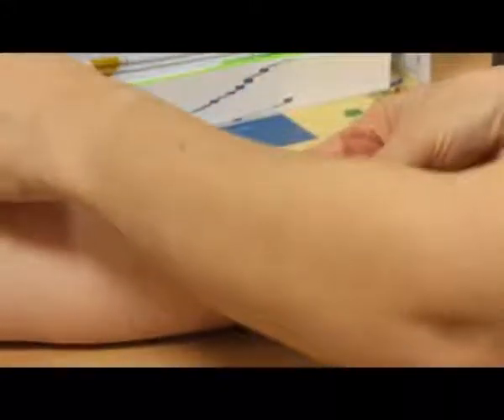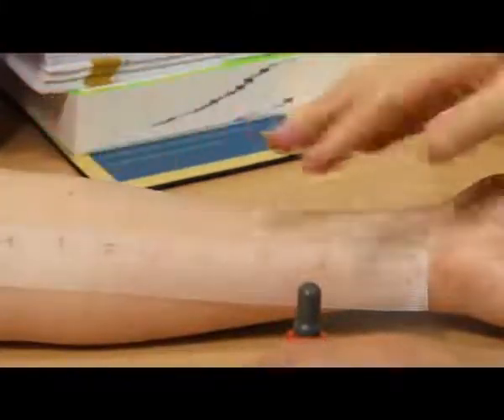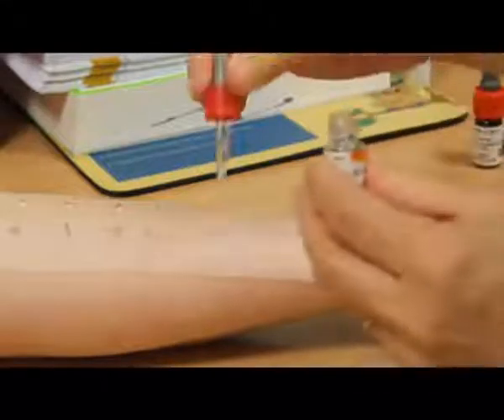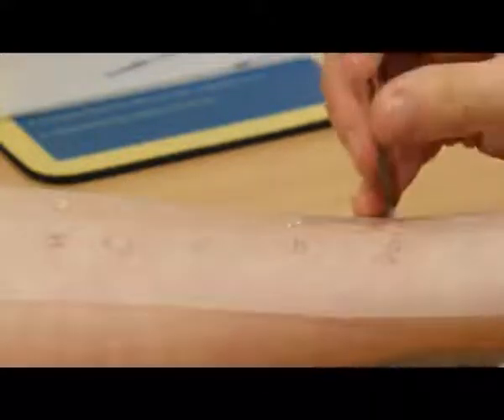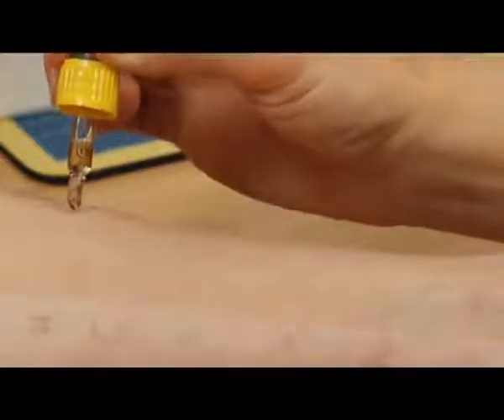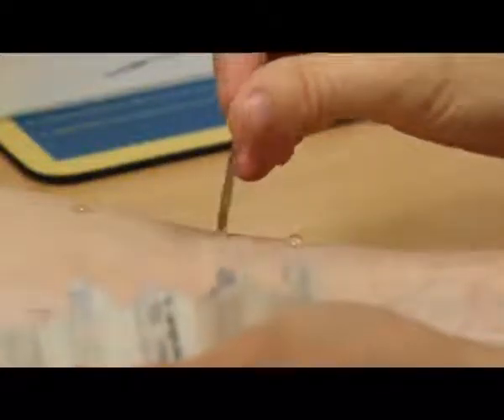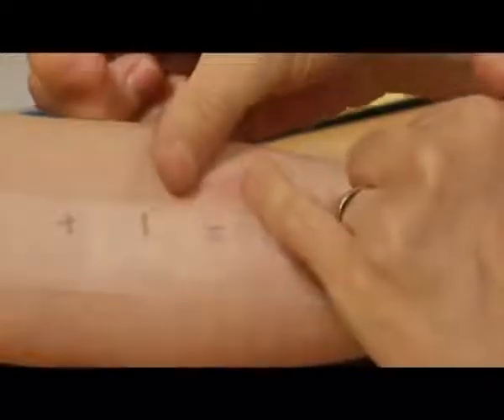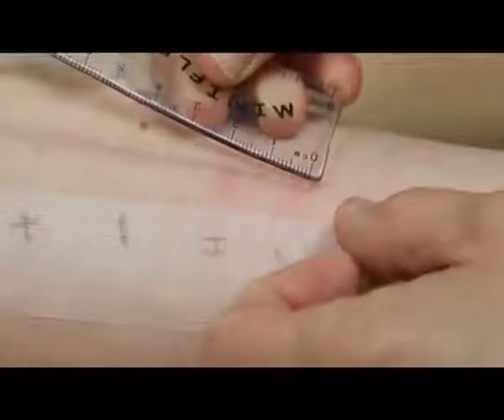Allergy skin testing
Video protocol showing how to perform and score the skin scratch allergy test. Including airborne moulds (Aspergillus, Alternaria, Penicillium, etc).